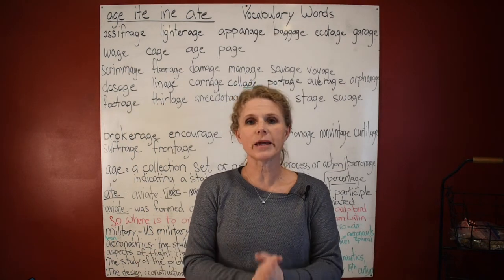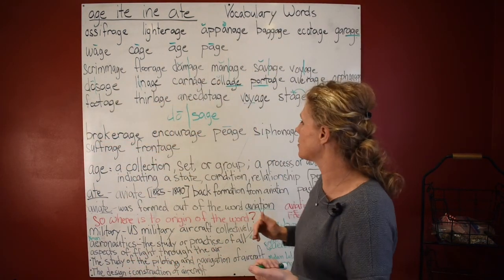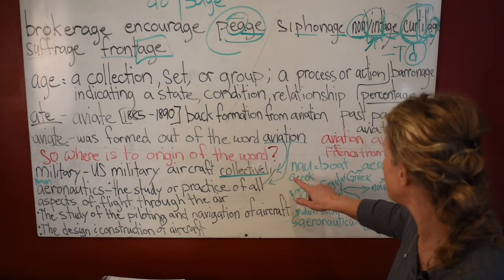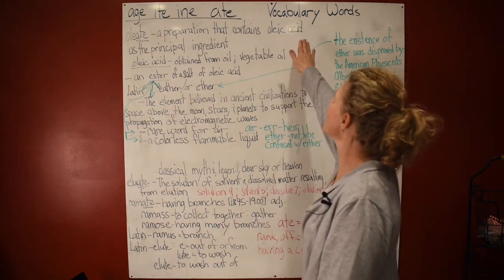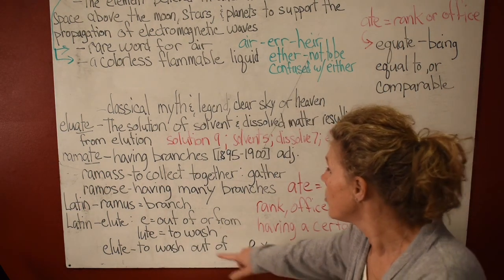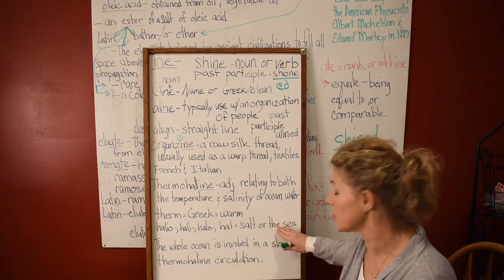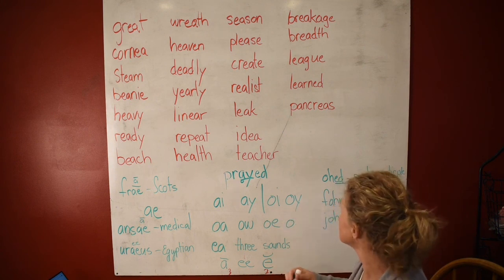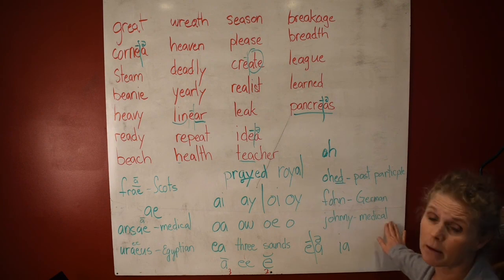L 36: Vocabulary words, unit syllables age, ate, ine, nouns, verbs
How to teach English Grammar: How to understand English? Lesson 36 Vocabulary words, unit syllables age, ate, ine, ite, nouns and verbs, simple subject and simple predicts, silent e syllables vs unit syllables, collective nouns, compound nouns, compound, Greek words, Latin roots, parsing a word, collective nouns take the singular.
Do collective nouns take the singular verb? How do I understand collective nouns? How do I understand nouns and verbs? Do I need to match simple subjects and simple predicates? Verbs are always the simple predicate. Are nouns only in the subject of the word?